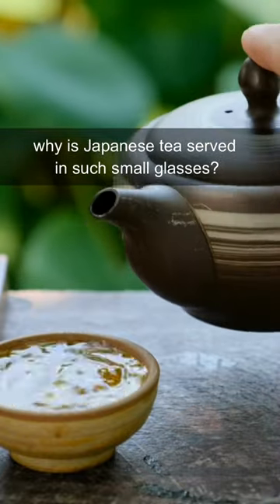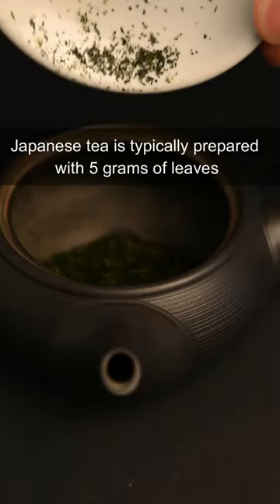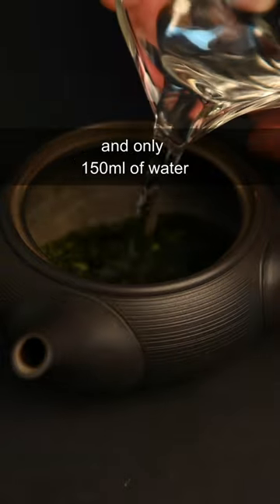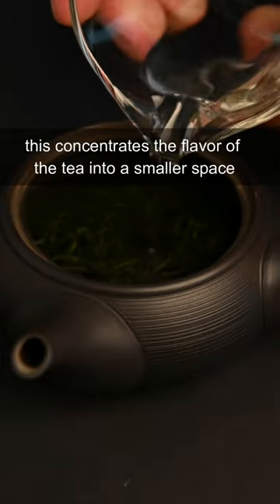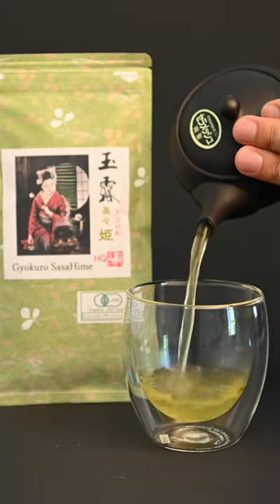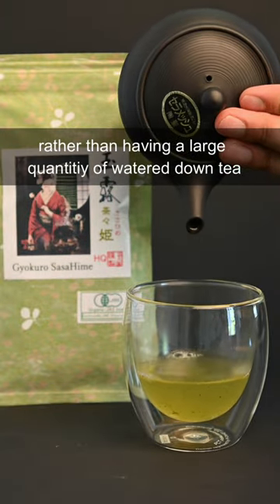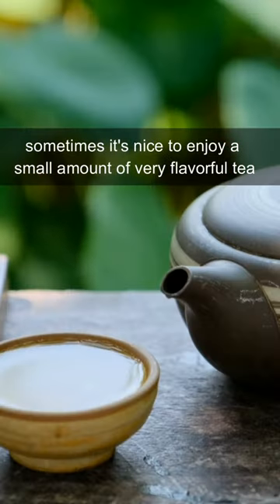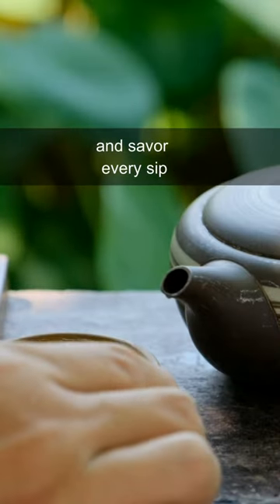Why is Japanese tea served in such small cups?